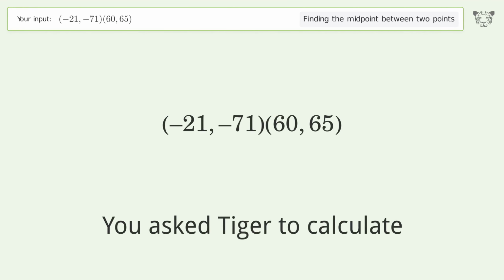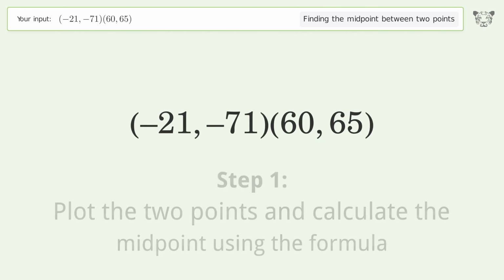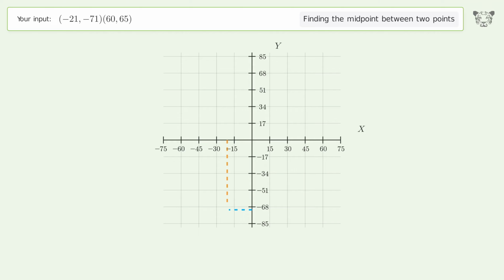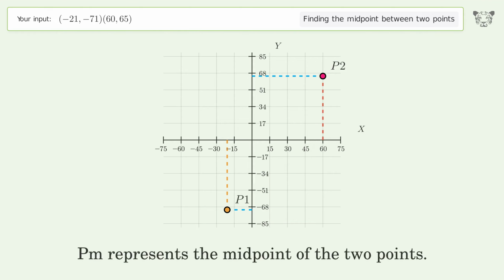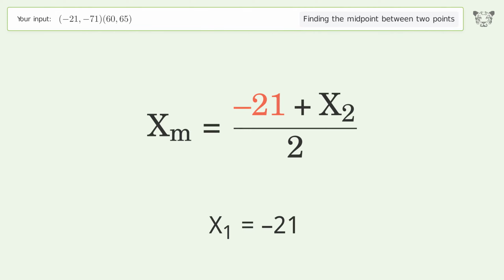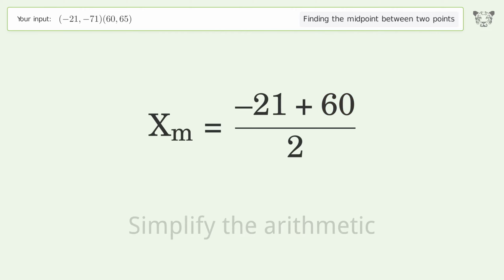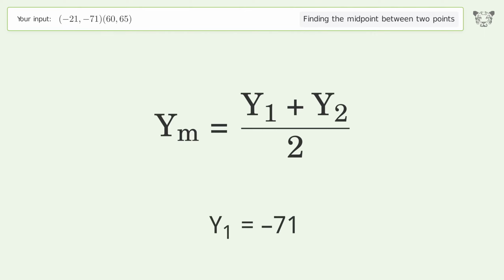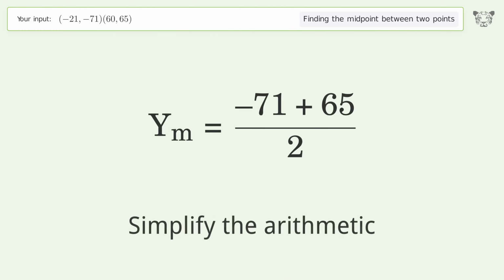Find the midpoint between two points p1 (-21,-71) and p2 (60,65): Step-by-Step Video Solution